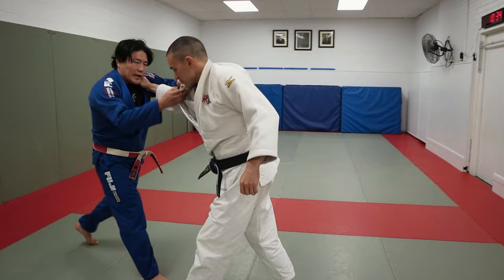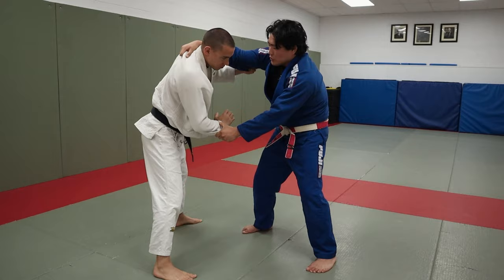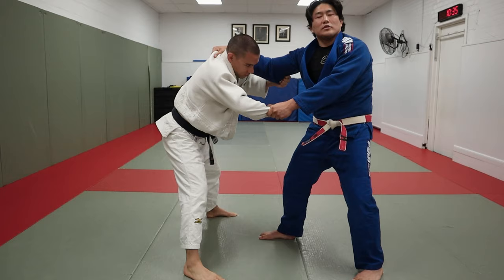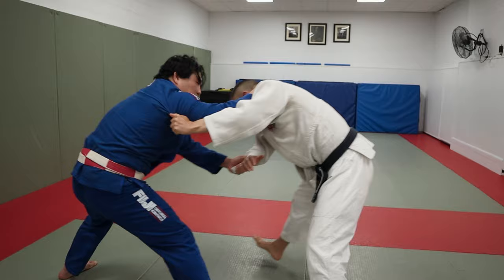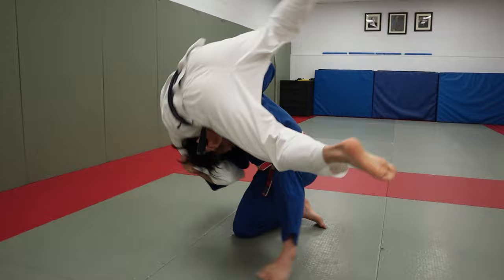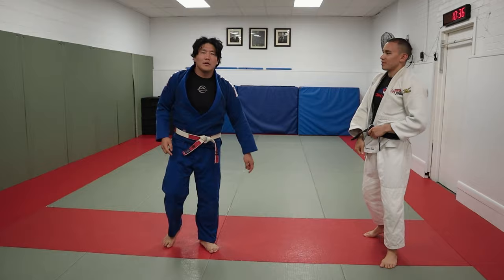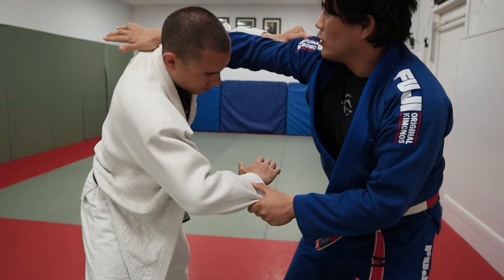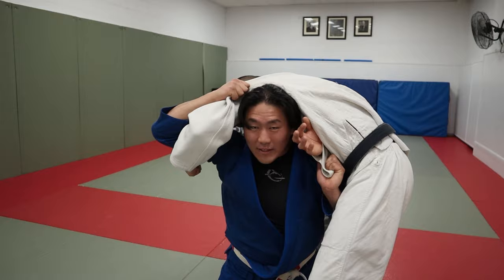Crazy Kata Guruma Variation to Add To Your Game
Kata Guruma Never Had this few Hands* Feet* Toes* also ***Legs

Uchimata Instructional

The cross discipline nature of the Tomoe Nage throw makes this technique a must have in your arsenal! The ability to change levels on your opponent with force and purpose changes the game and tips the scales when transitioning from standing to ground. Tutorials found online tend to get bogged down in the minute details of where and how to grip, this easy to understand breakdown takes the mystery out of the technique!

Simplify and Add this attack to your game with this easy to implement concept!

CONCISE AND INFORMATIVE

Just like his YouTube channel, this video cuts the fat of frivolous explanations that are only applicable to very unique circumstances. Instead, he presents you with a broad, proven and effective approaches that can be utilized across your entire judo system. His in depth explanations remain tailored for the judoka interested in leveling up their game.